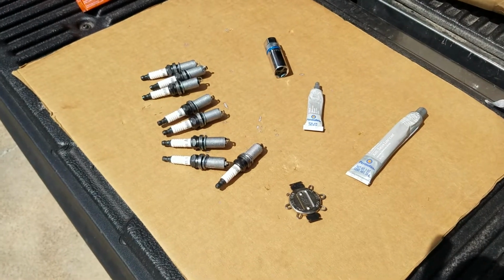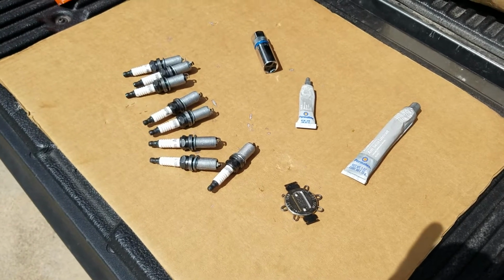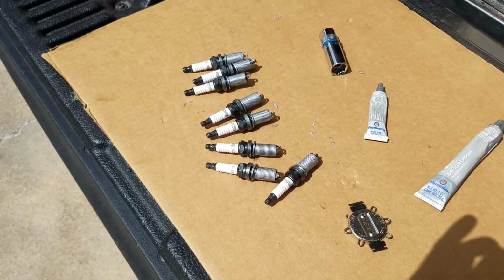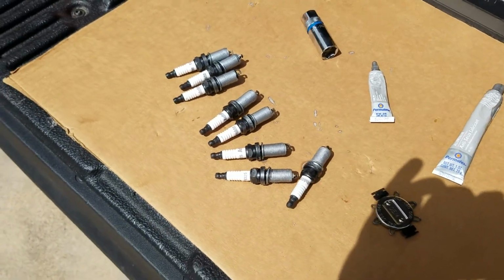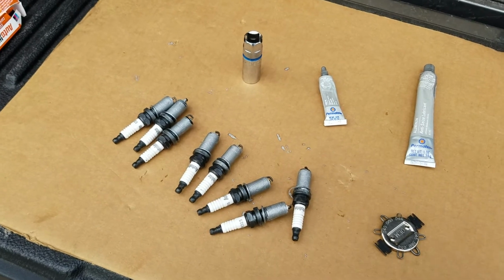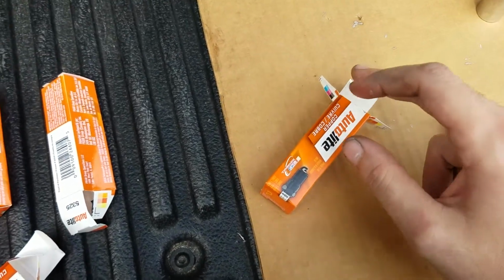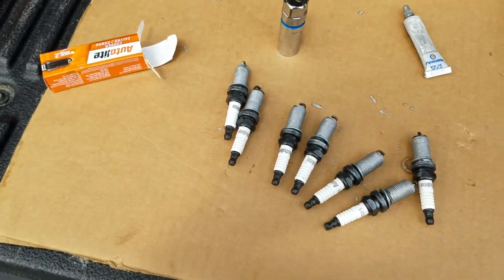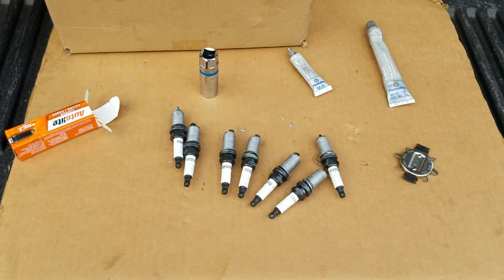RAM hemi tune up tip, less time, less hassle.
A little planning will minimize the amount of time spent in the confines of your engine bay.